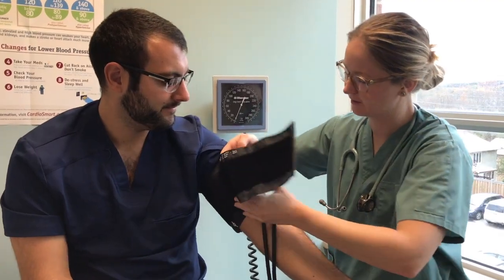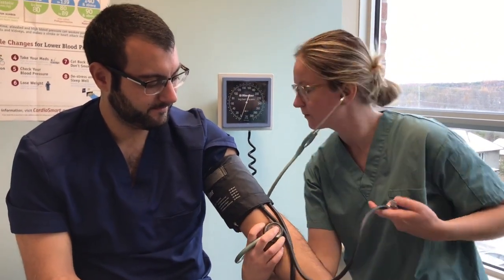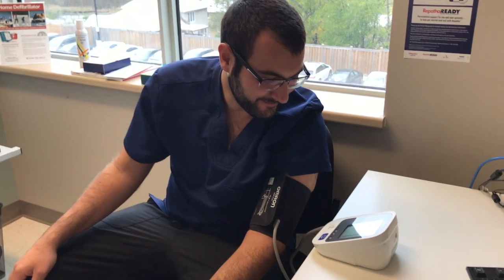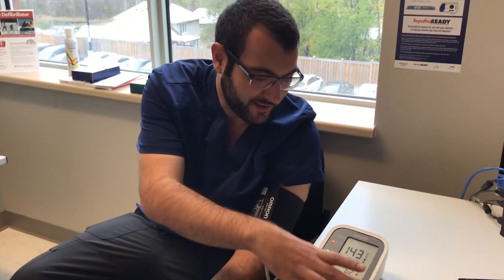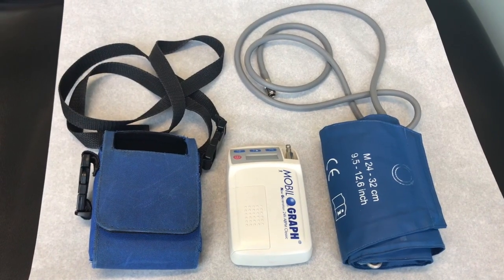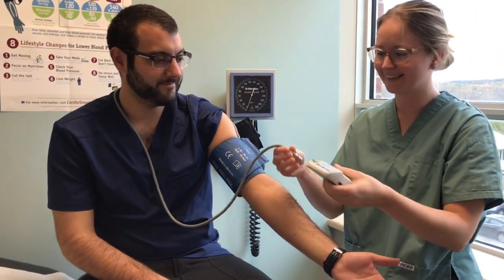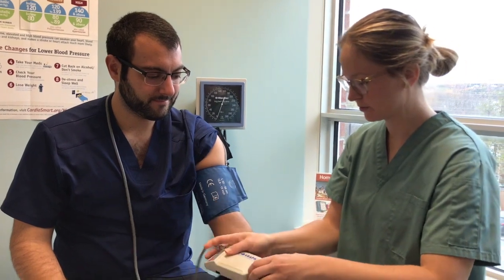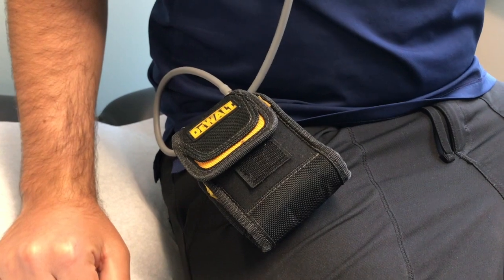BLOOD PRESSURE MONITORS: PACE CARDIOLOGY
PACE CARDIOLOGY: Dr. Brad Dibble explains everything you need to know about blood pressure monitors.